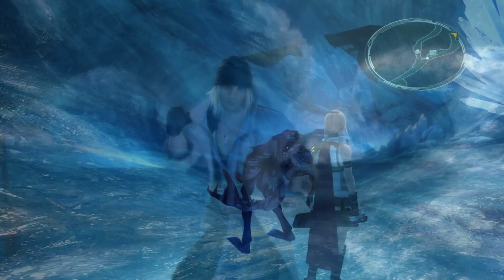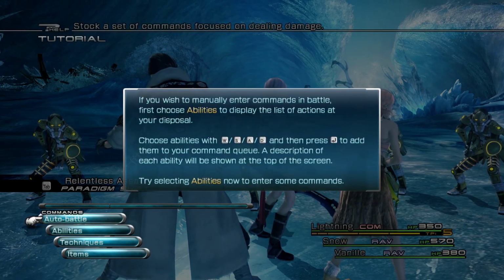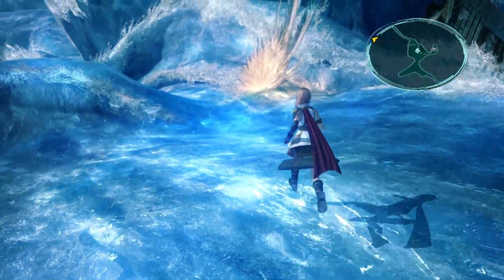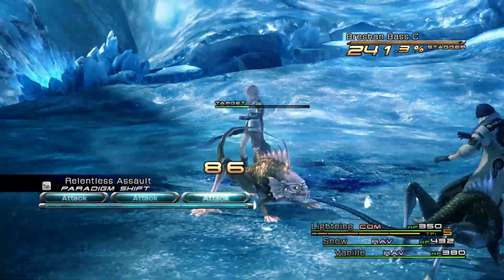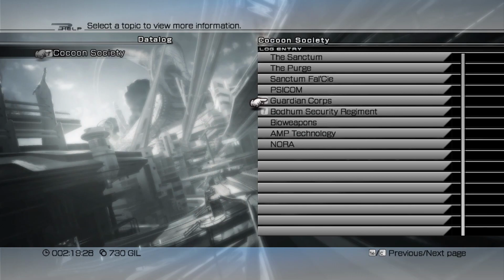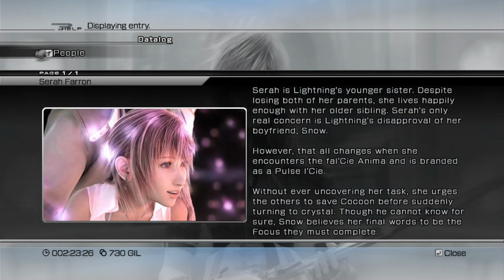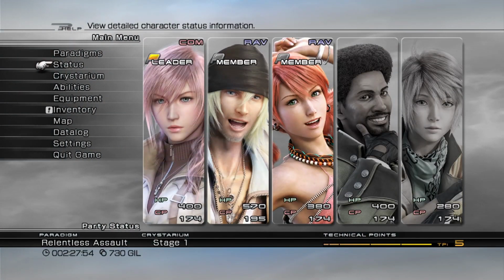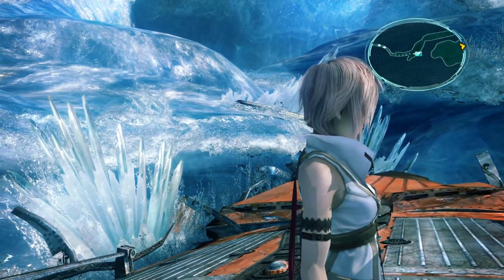walking in a winter wonder land Final Fantasy 13 Ep 6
hey everyone actually have an intro now for this series let me know what you think in the comments also in this episode we explore more of the frozen lake and wonder if they got the idea for frozen from this game lol